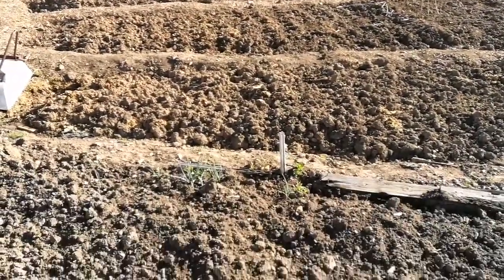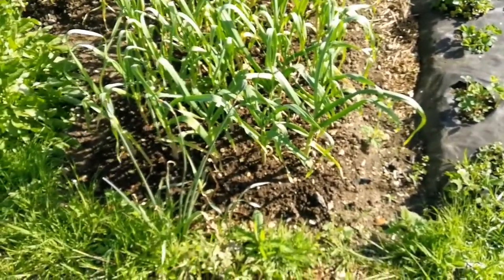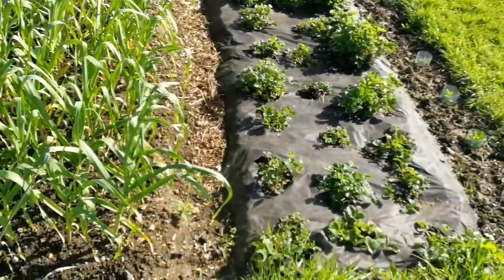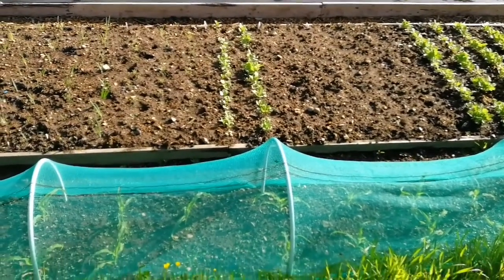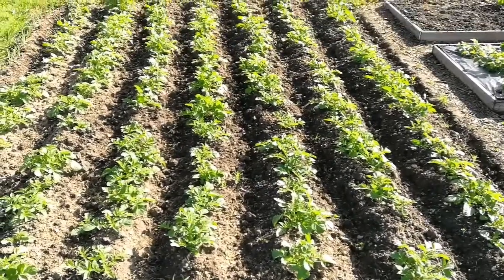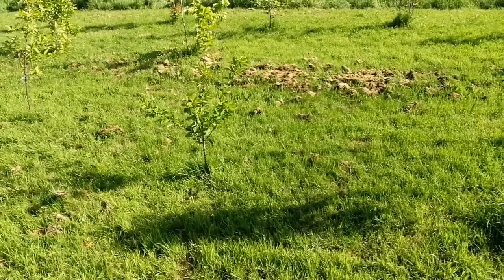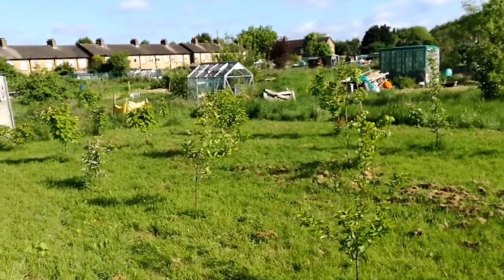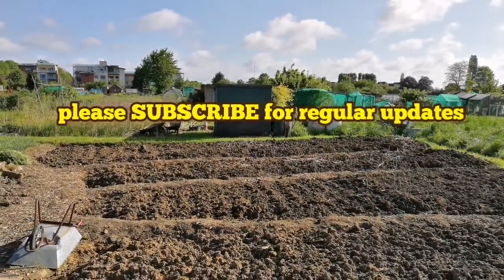May Tour Of London Allotment / What A Rich Soil!